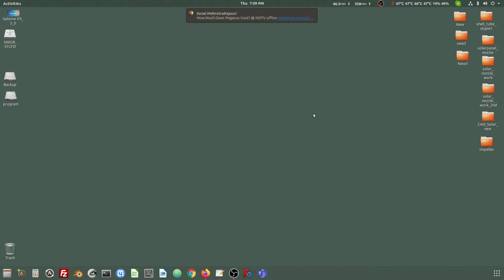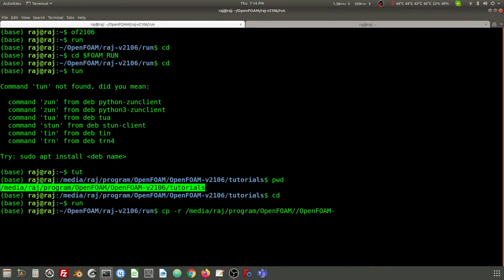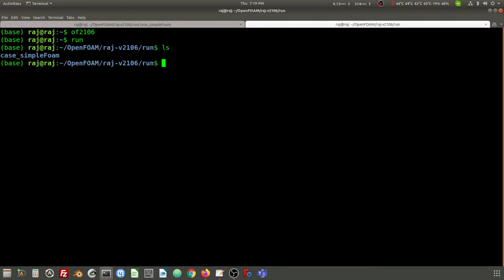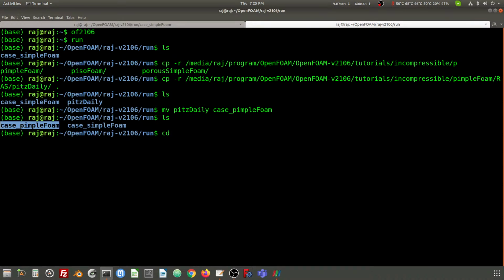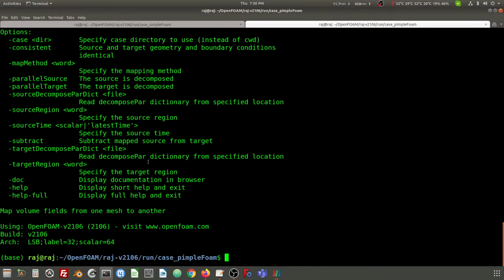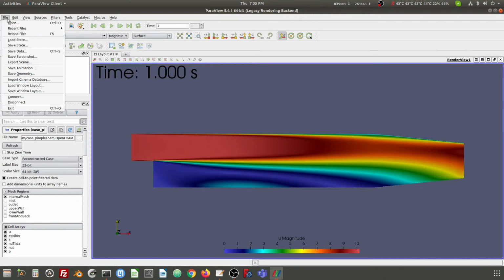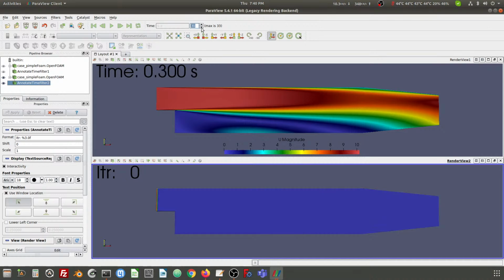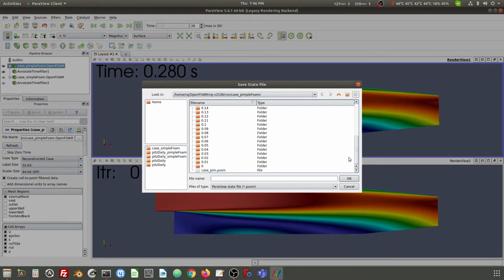Maps fields using mapFields : OpenFOAM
In this video, it basically talks about the map of the Fields using mapFields utility in OpenFoam. It maps fields from a case to another.

Few commands .i.e. mapFields: OpenFOAM

Describing about mapping the fields variables using mapFields in OpenFOAM.
$ mapFields log.mapFields

Please do follow or join me on various platforms to know more about: --